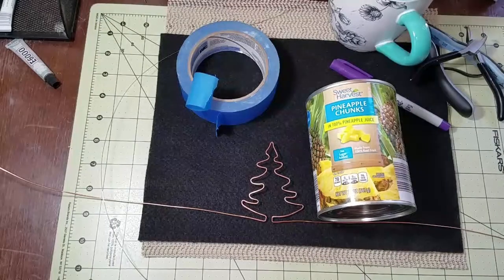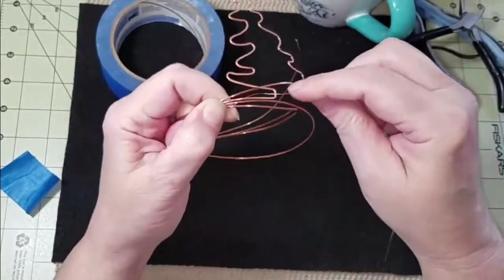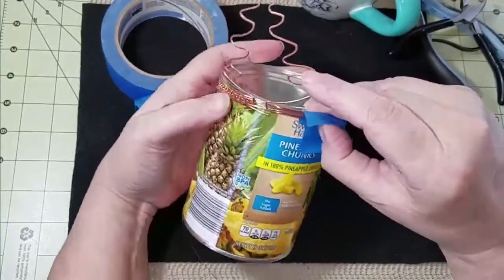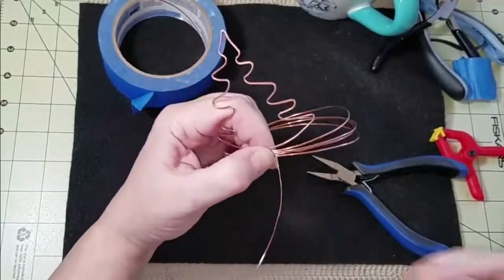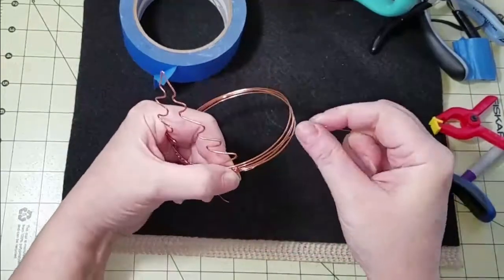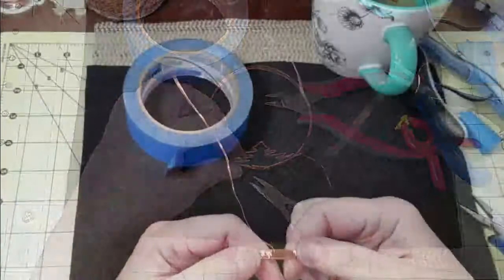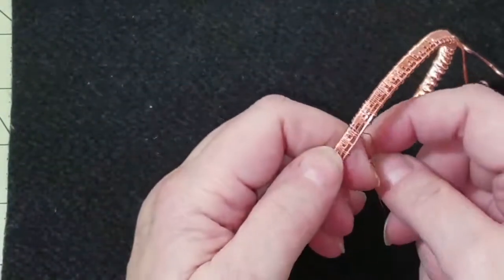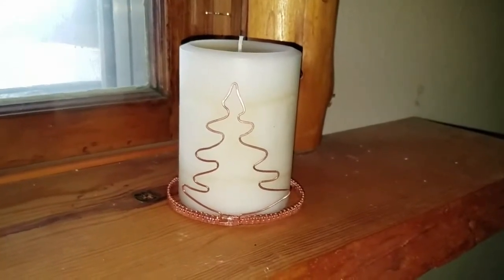Wire Art Wednesday | Free Form Tree Pt 2 of 2 | Home Decor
Wire Art Wednesday! You can create a NorthWoods tree piece of home decor art!

You can support me in several ways, and any way is so much appreciated. This kind of support helps my channel reach other viewers.

Enjoy watching but don't want to spend the time and money to make it yourself? Please consider purchasing some of my art here:
Be sure to like my fb page so you can get updates when I upload a new piece.